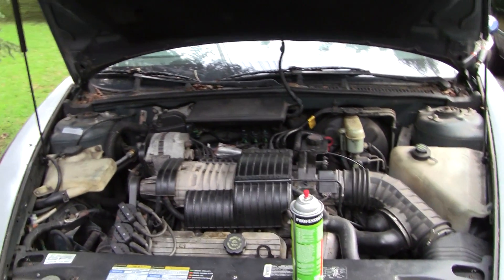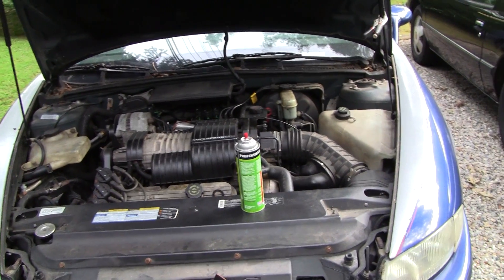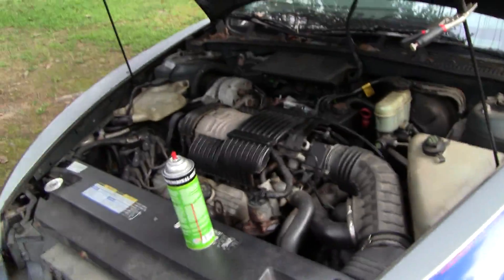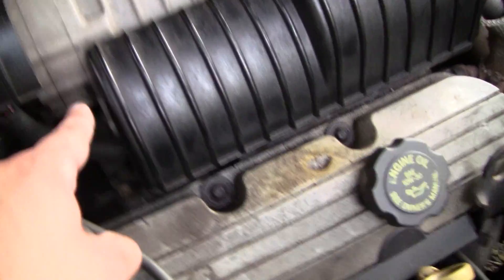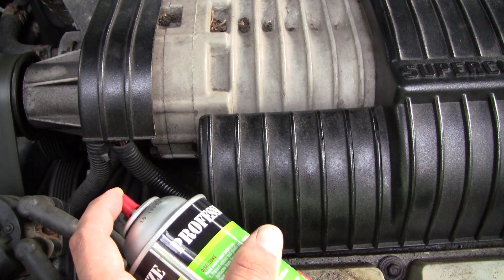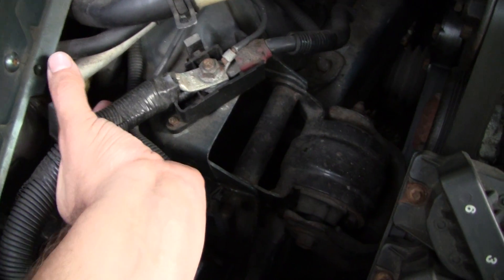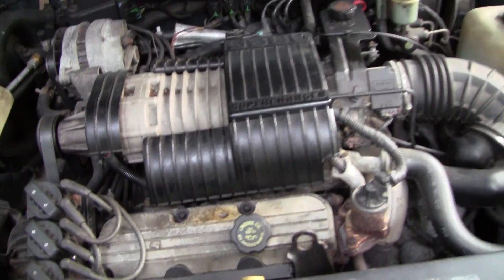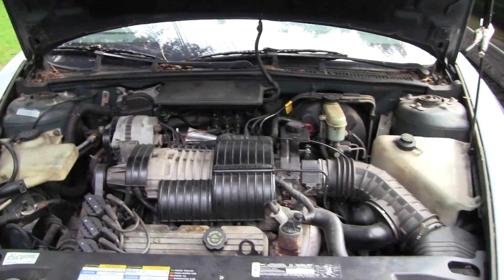How to find a vac leak on a series I Supercharged 3800 L67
I simple way to find a large vacuum leak on the series I supercharged 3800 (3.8l) found in many GM vehicles.  GM put out a TSB about a failed gasket between the supercharger and lower intake manifold for this engine.  The conditions seen are a check engine light P0141 and/or P0171 for a low signal on the oxygen sensor and a lean condition.  It usually causes the engine to run bad and idle high.  Hope this helps!